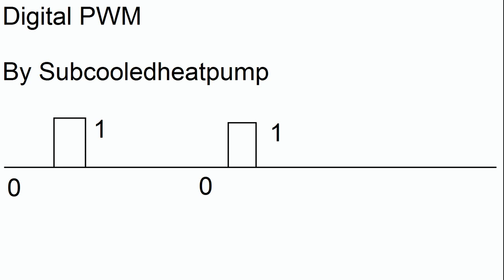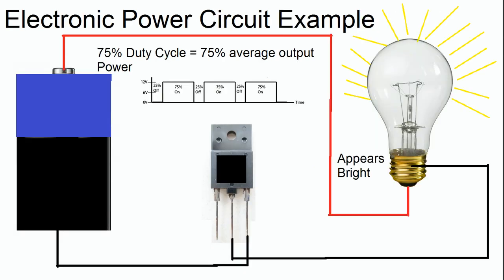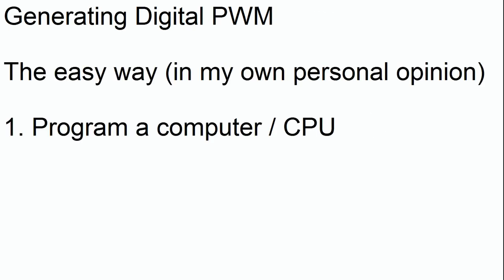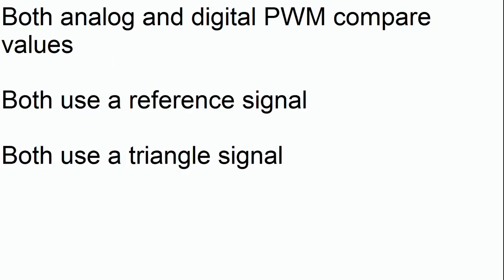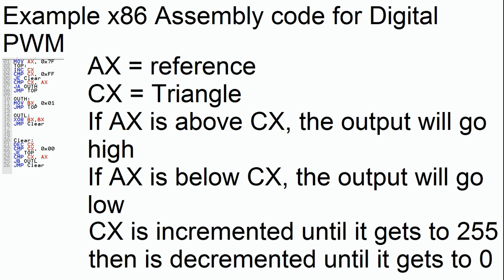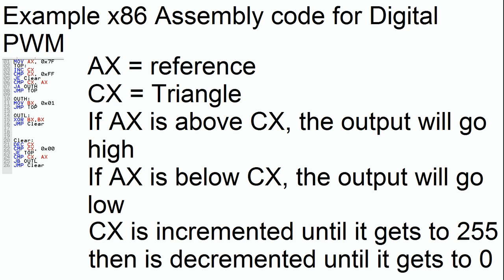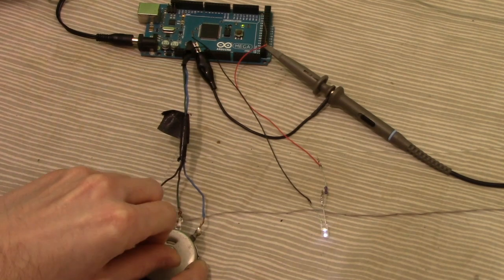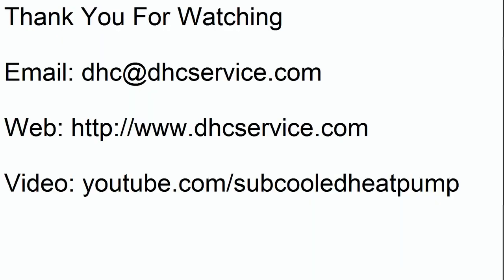Digital PWM; Explanation and Demonstration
In this video I explain Digital pulse width modulation

I show an example code running on an Arduino Mega 2560